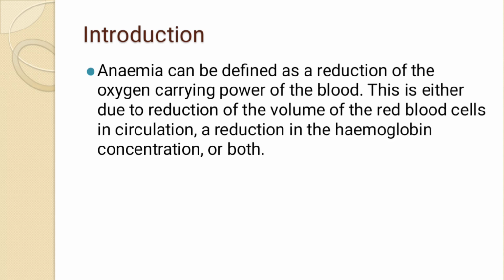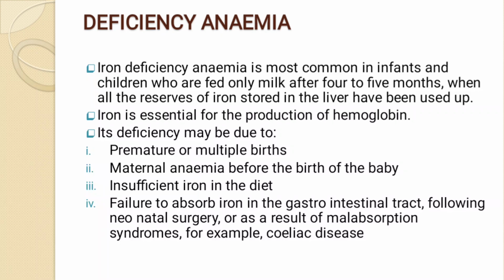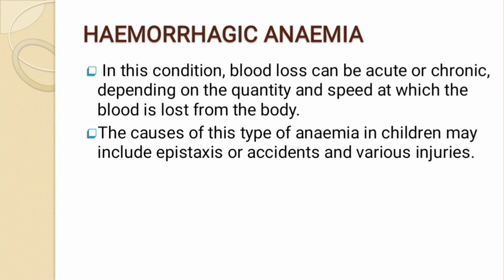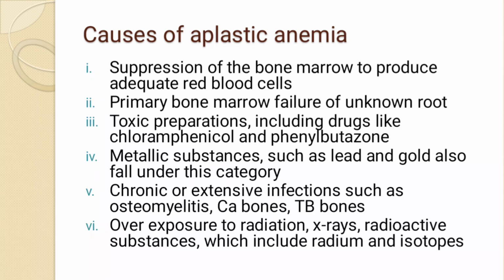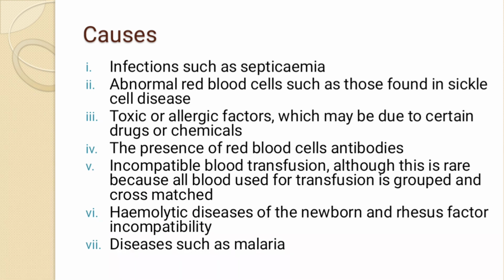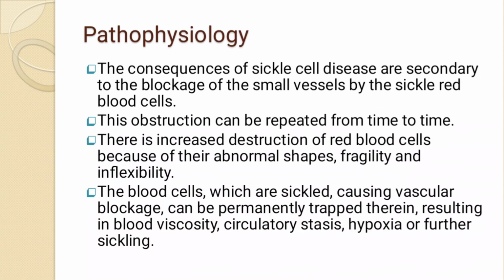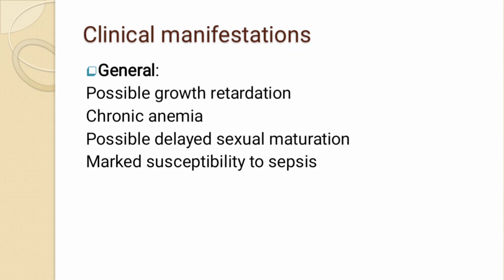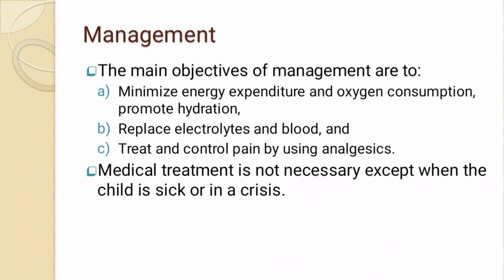Anemias/Anemia Aplastic Anemia Iron Deficiency Anemia Sickle Cell Hemolytic Anemia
Anemias